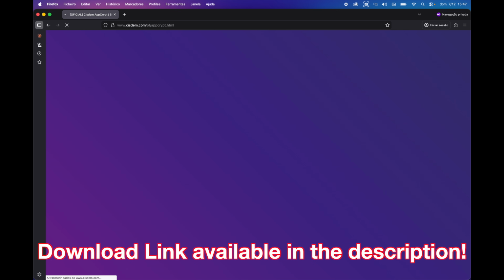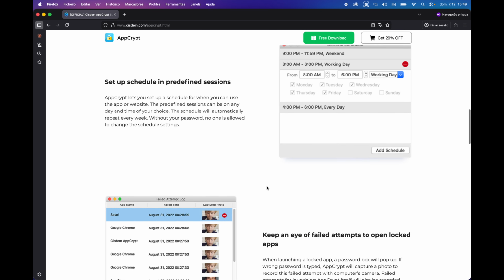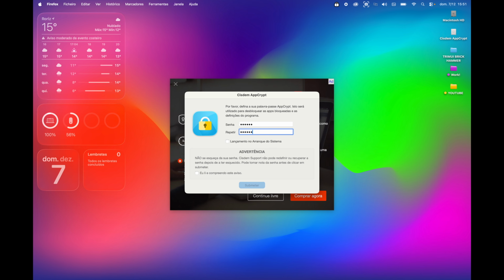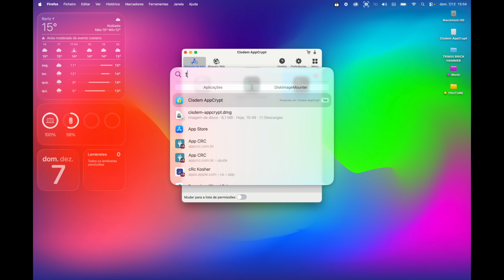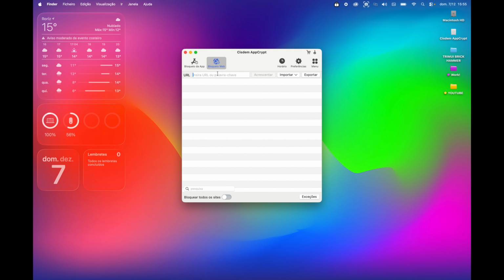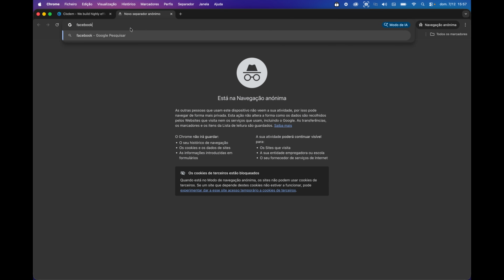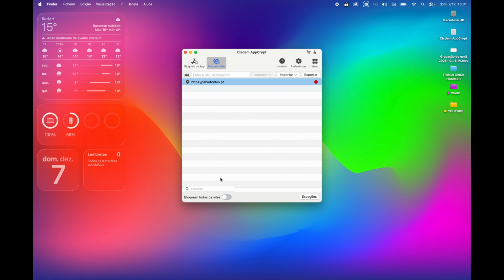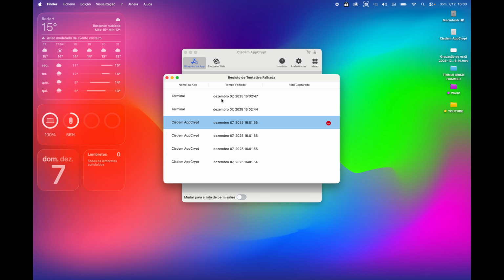Cisdem AppCrypt – BLOCK APPS & WEBSITES Easily (Review and Quick Look)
Hey guys! Welcome back! In this video, I share a quick review and hands-on look at Cisdem AppCrypt, a powerful tool to block apps and websites for privacy, productivity and parental control. Let's take a look and see if it does what it says! Join me!  Olá a todos, sejam bem-vindos de volta. Neste vídeo, apresento uma breve análise e uma demonstração prática do Cisdem AppCrypt, uma ferramenta poderosa para bloquear aplicações e websites, focada na privacidade, produtividade e controlo parental. Vamos analisar as suas funcionalidades e verificar se cumpre realmente aquilo que promete. Acompanha-me.